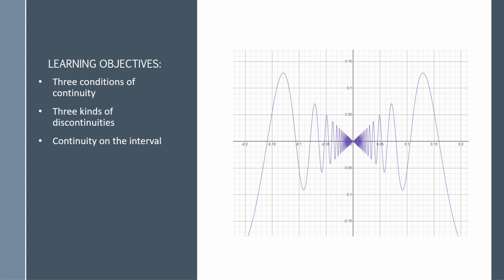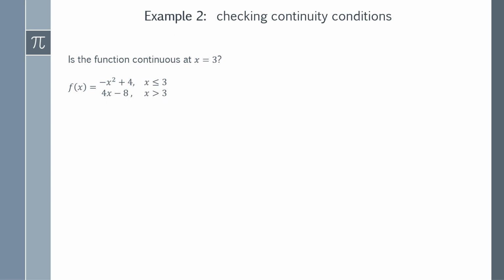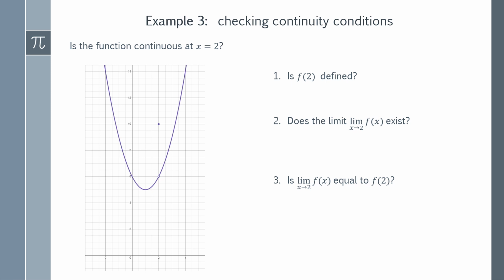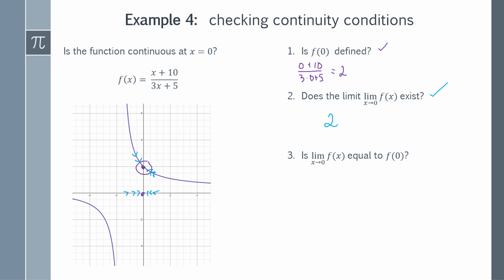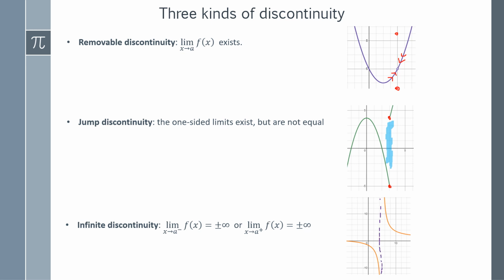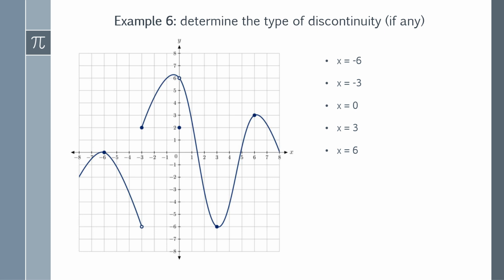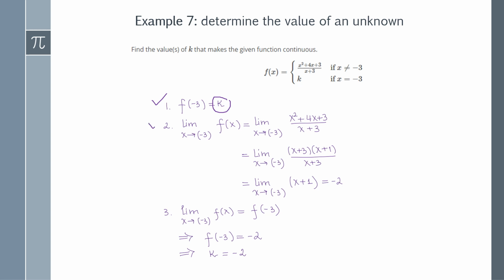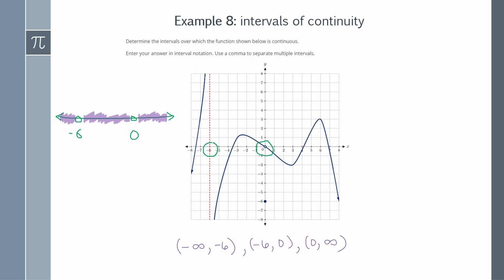Lecture 2.4 Continuity